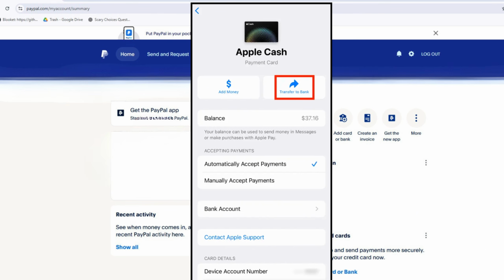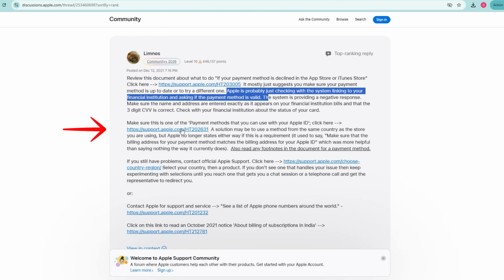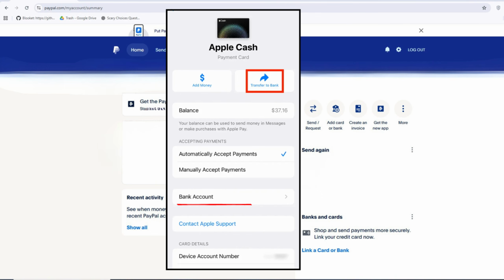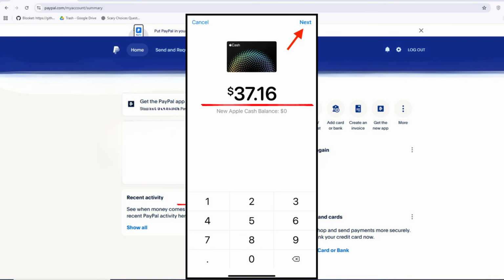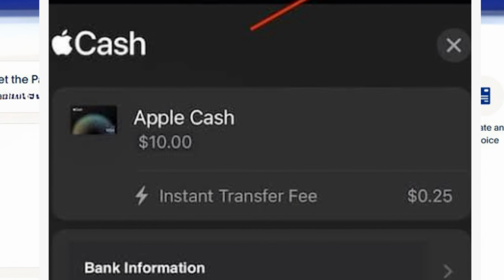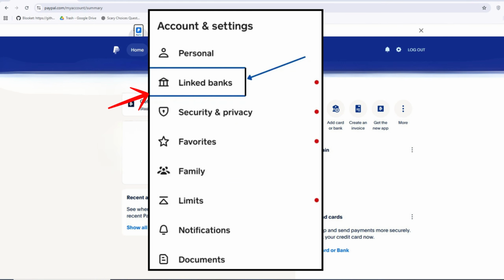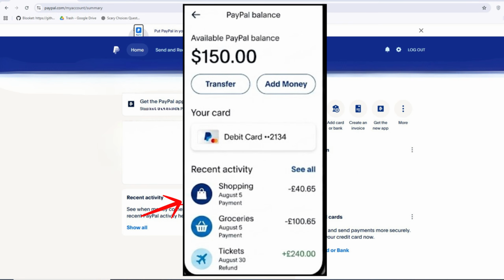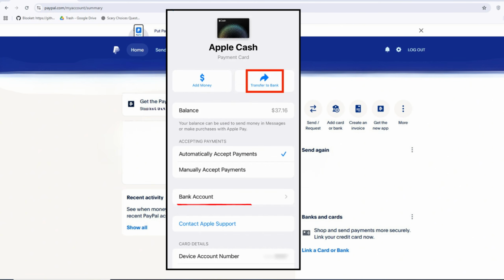How To Send Money From Apple Pay Cash To PayPal 2026 (Beginner Friendly)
Learn how to train AI to write in your exact tone of voice quickly and easily — no experience needed. Whether you're a content creator, blogger, marketer, or business owner, this full step-by-step tutorial walks you through the entire process of teaching AI to match your unique writing style so every piece of content sounds authentically like you.

Follow along to save time without sacrificing your personal brand voice. Perfect for beginners and creators ready to scale their content production in 2026.